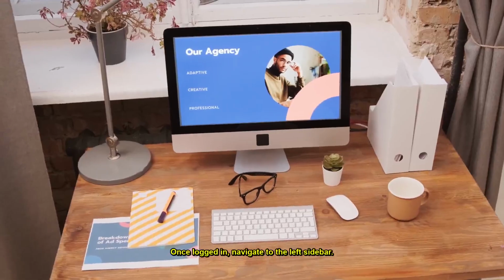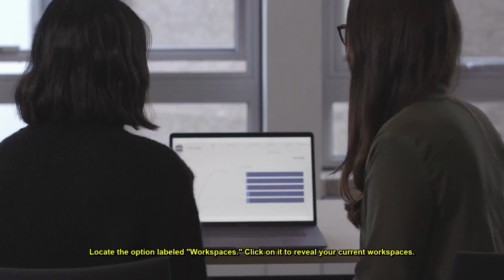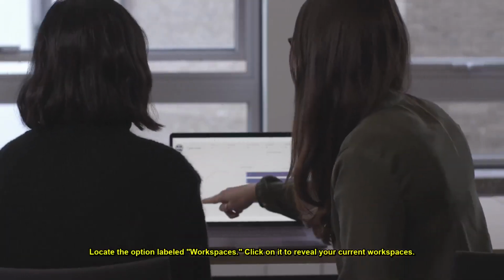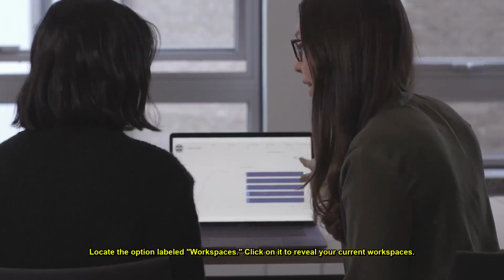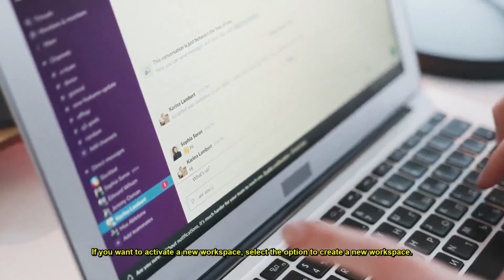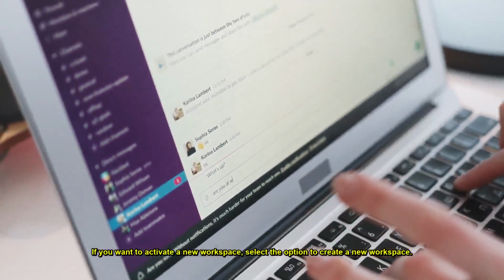How to activate Monday.com workspaces for team collaboration - Detailed Guide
Unlock the full potential of your team's collaboration with our detailed guide on activating Monday.com workspaces! In this video, we walk you through the step-by-step process of setting up workspaces, customizing them for your team's needs, and maximizing productivity. Whether you're a beginner or looking to enhance your existing setup, this tutorial covers everything you need to know about using Monday.com effectively. Don't miss out on streamlining your projects and boosting team collaboration!